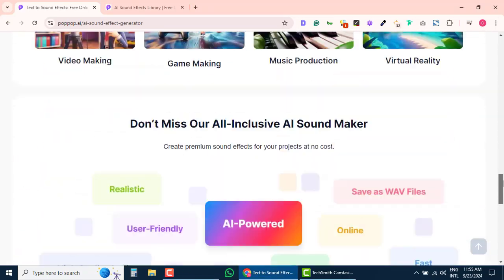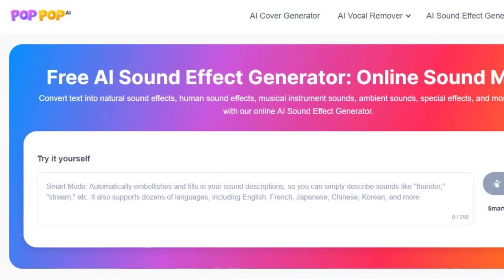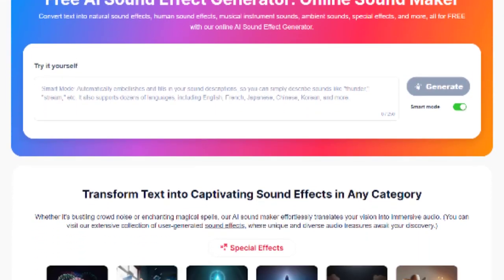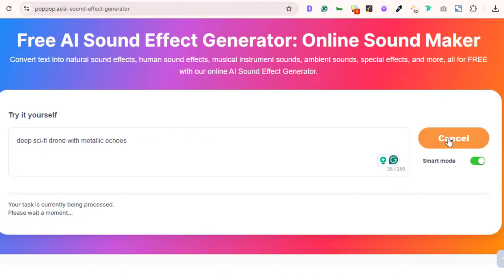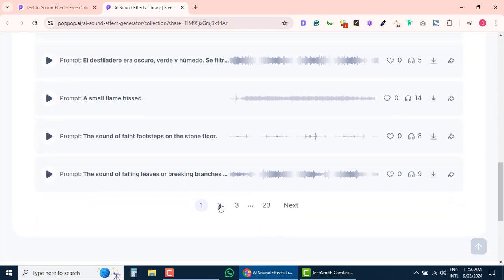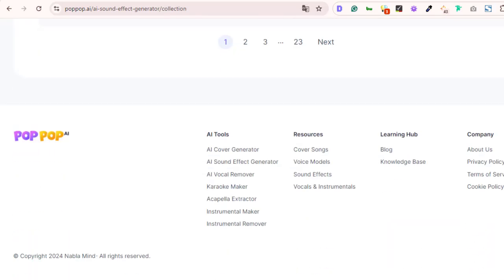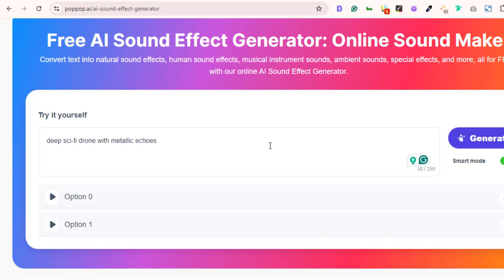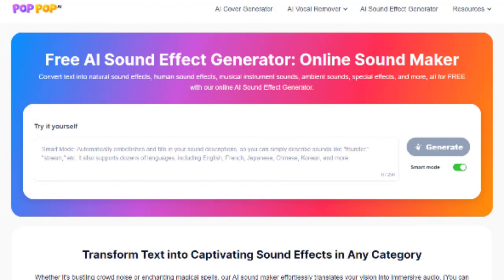Unveiling the Top AI Sound Generators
In this video, we dive into the AI Sound Effect Generator from PopPop.ai. A powerful tool for creators who need high-quality, custom sound effects fast. Whether you're a YouTuber, podcaster, or game developer, this AI-driven tool allows you to generate unique sound effects with just a few clicks. In this review, I'll walk you through the features, how it works, and whether it's worth using for your projects. Spoiler: It’s a game-changer for anyone who needs quick, customizable sounds on a budget!

What you’ll learn in this video:

1. How the AI Sound Effect Generator works
2. Key features of the tool
3. Pros and cons
4. Who this tool is best for

🕵️ Hire a Freelance SEO Specialist and a Funnel Builder